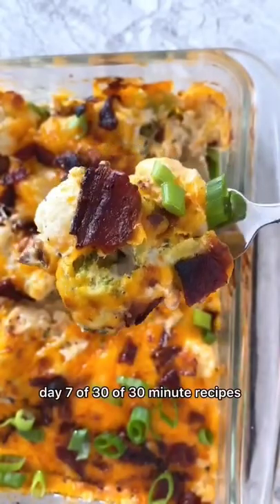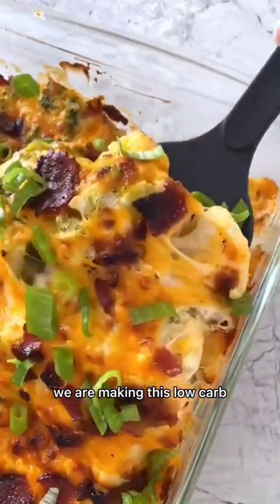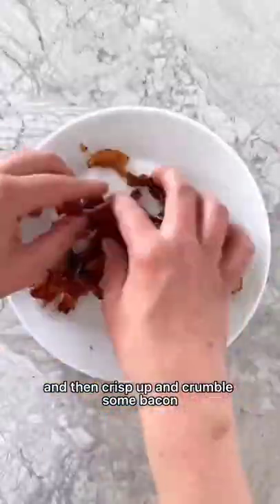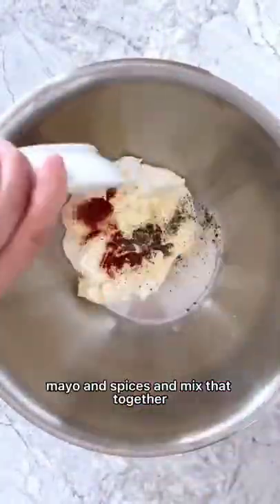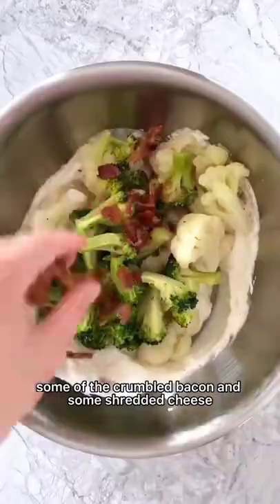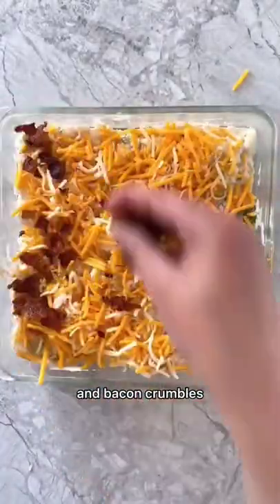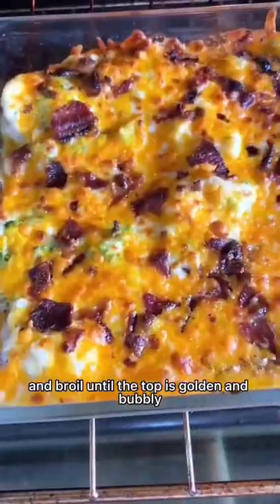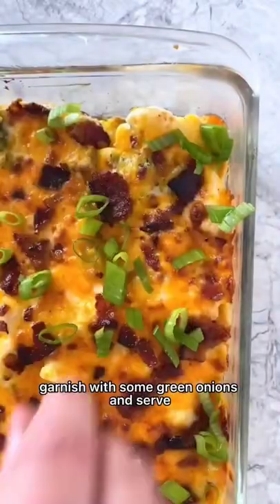Lowcarb Load broccoli cauliflower carousel ideas 😋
we share daily Yummy Keto Recipes to maintain your shape☺️

your problem will be solved within 24 hours after confirmation ☺️